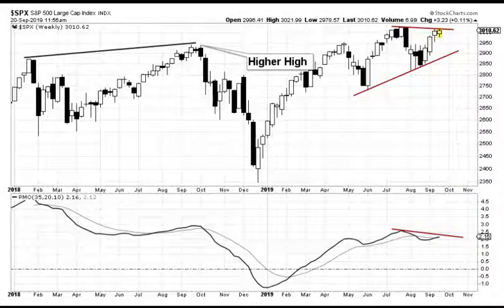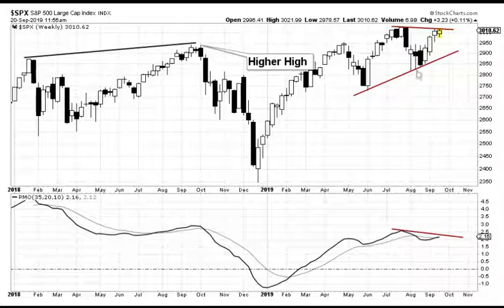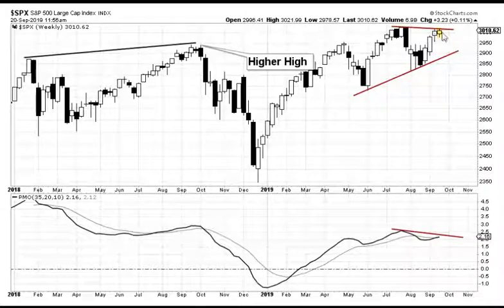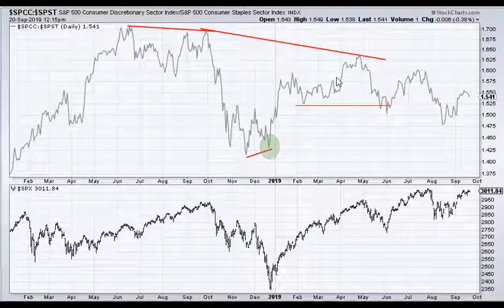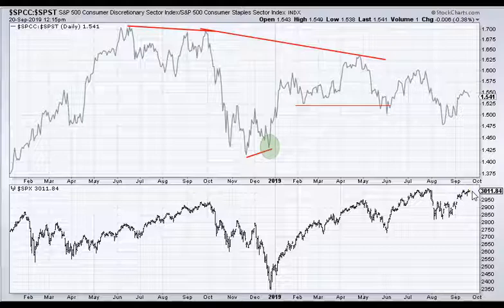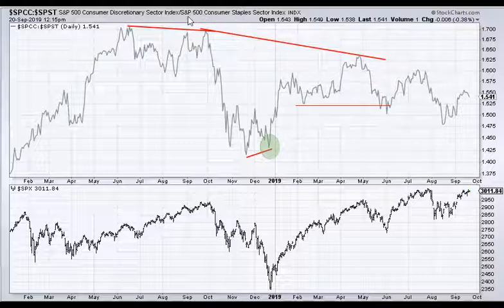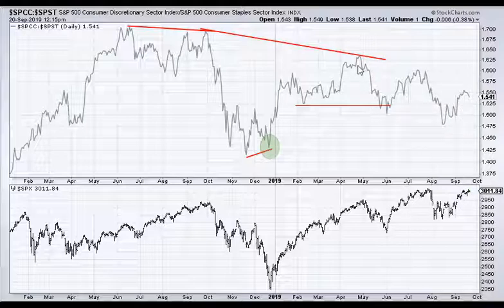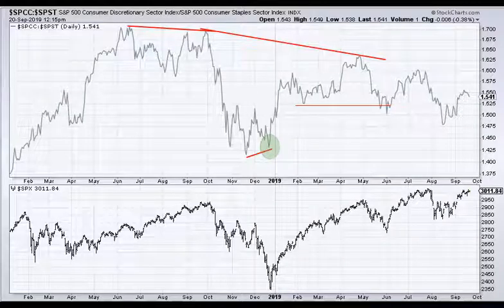Key Level - Bulls Must Push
The S&P 500 is close to highs...if it can't break through soon, the bears will give it a go. Now is the time for the bulls to strike fear in the hearts of the bears...